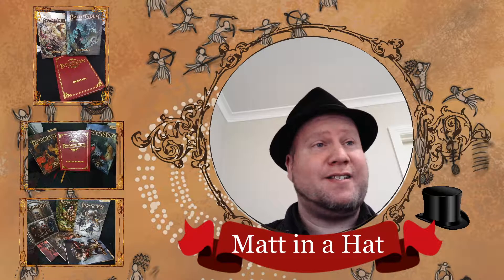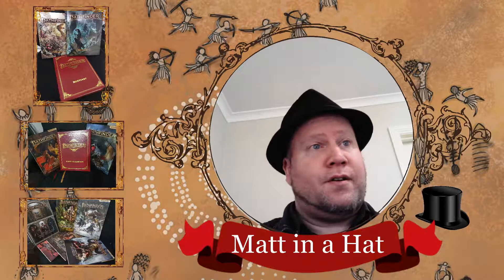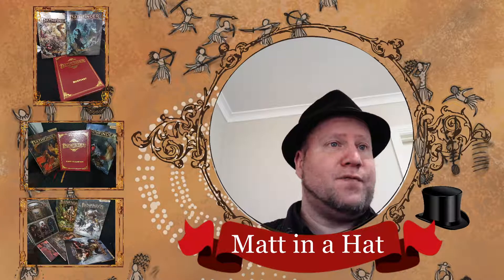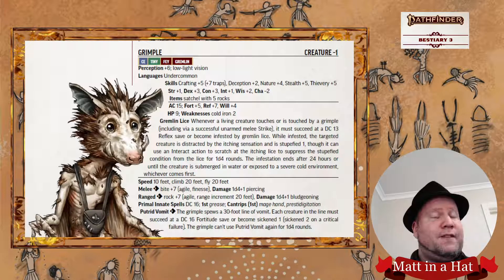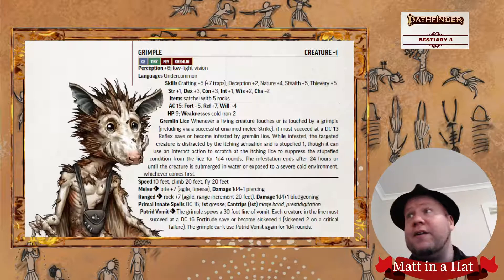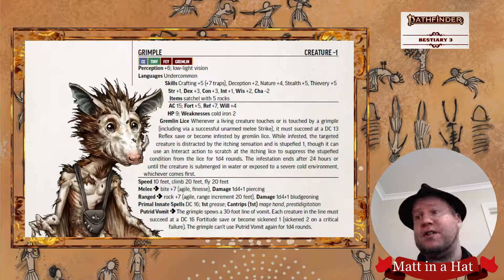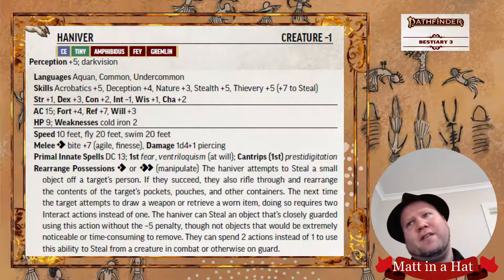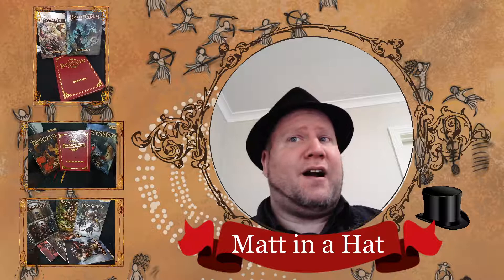Monster Mondays #1: Grimple & Haniver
Monster Mondays is an information series for creatures presented in Pathfinder 2.
This is the first video in the series and discusses Grimple & Haniver, which are specific types of Gremlin, found in Bestiary 3.